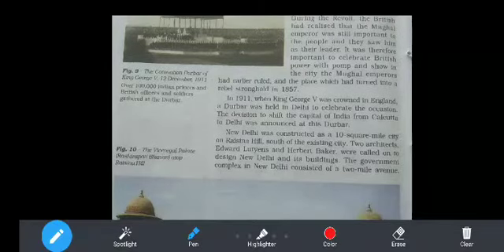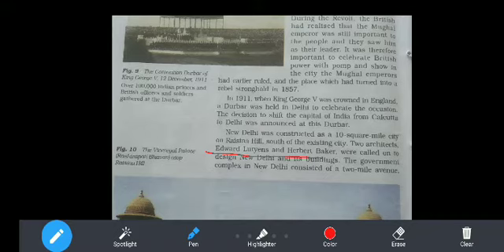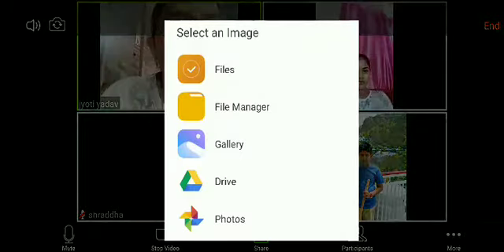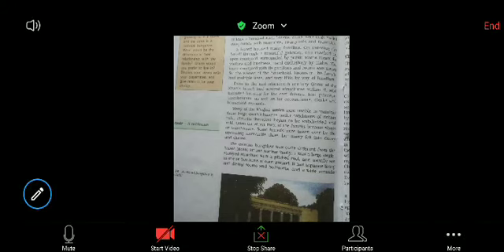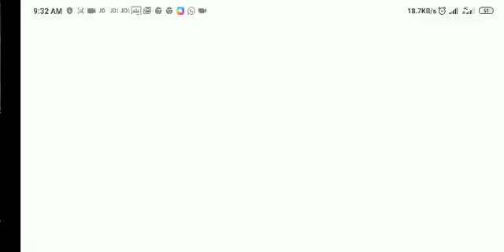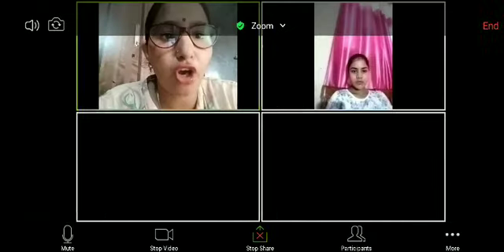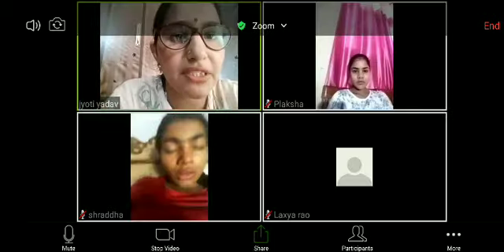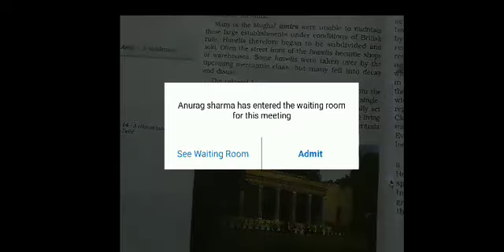8, History ch:6 (Part 2)